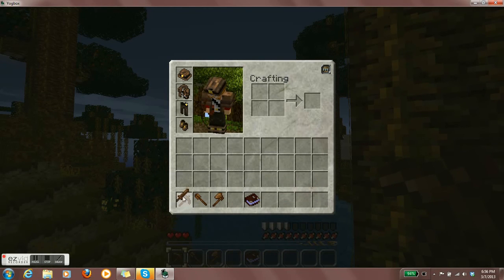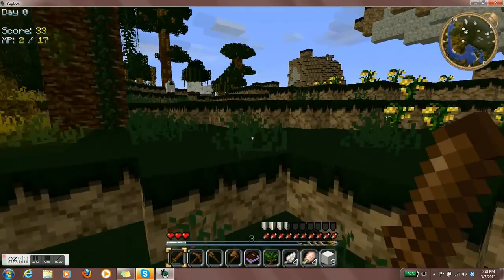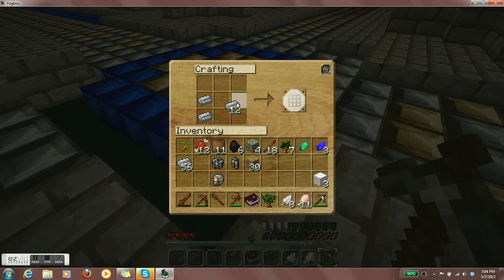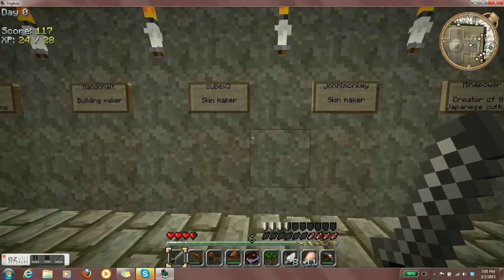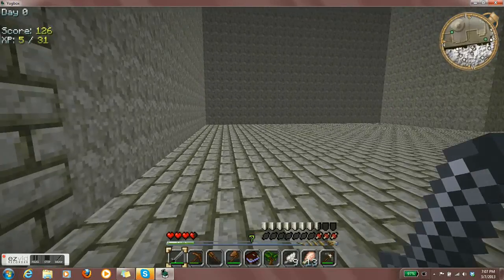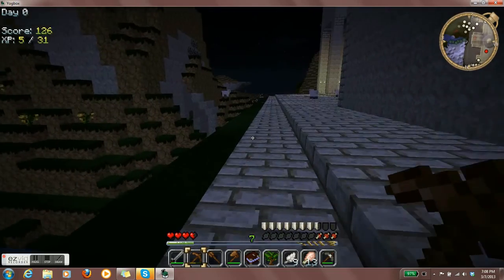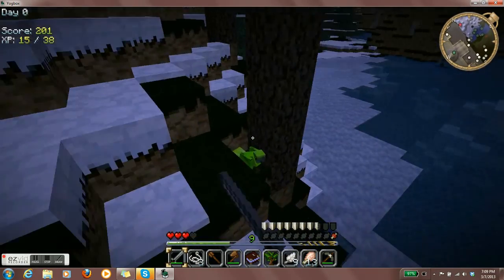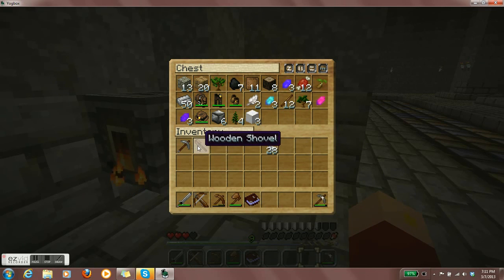Yogbox Ep. 1 "Great Beginnings"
I explore the modpack known as Yogbox. It's an old mod pack part of the Technic Launcher. It's no longer being updated, but it seems pretty cool.